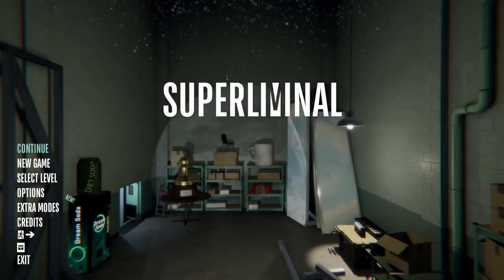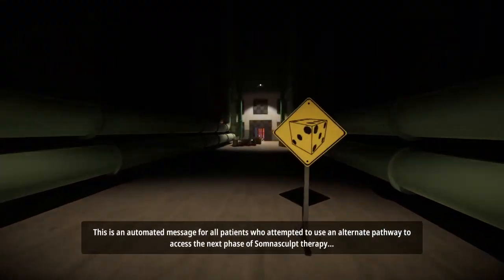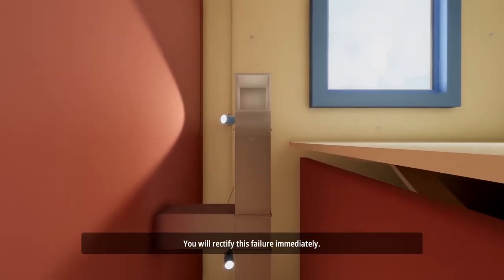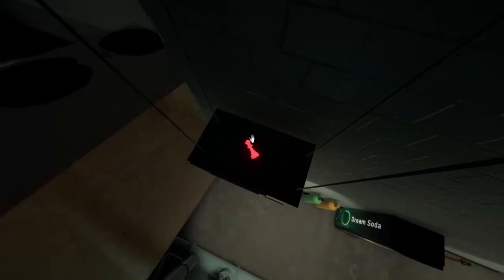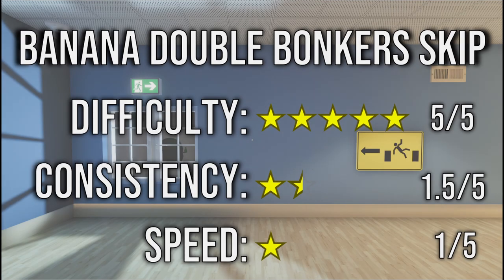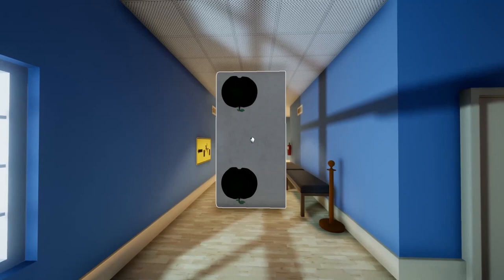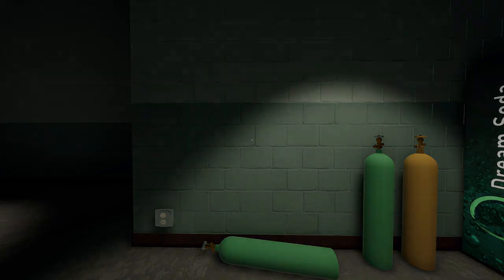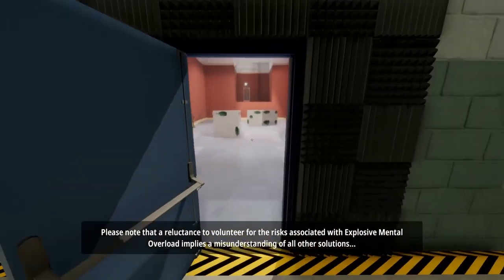Superliminal All Collectibles Speedrun Tutorial: Cubism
Welcome to Sapphire Rose’s Superliminal All Collectibles Speedrun Guide! This tutorial series will show all of the current optimized strats as well as alternatives that will help you get started with the speedrun.

Trick timestamps:
0:00 Intro
0:18 Cubism
1:32 Vault Clip
2:36 Banana Double Bonkers Skip (Don't use)
3:43 Vault Clip GL Alt Strats
4:21 Cubism
5:05 Cubism Warp Launch
5:30 Cubism Warp Launch GL Alt Strat
5:41 Cubism/Outro